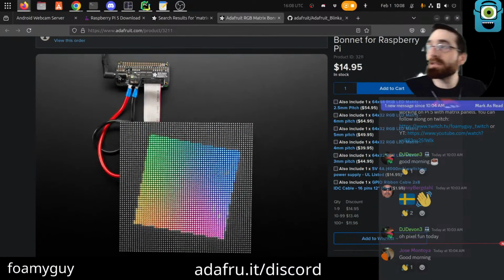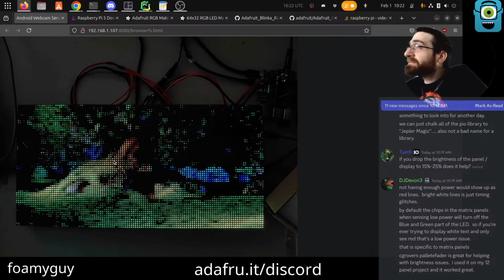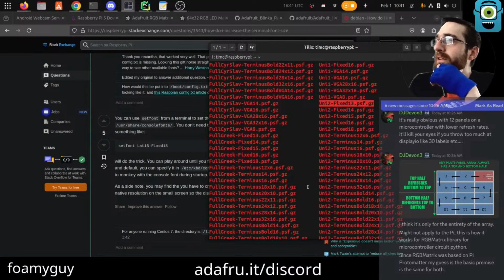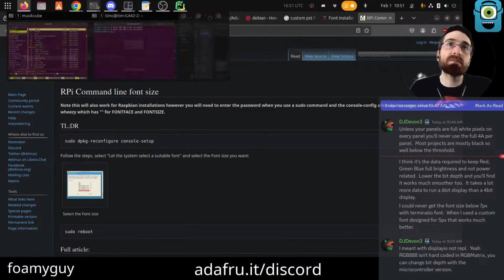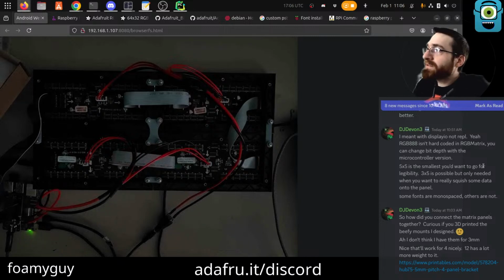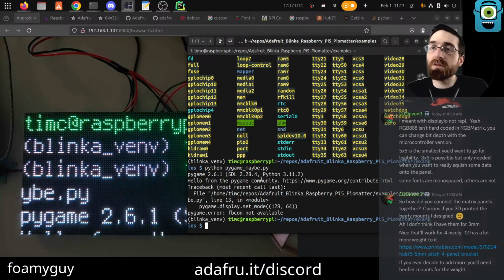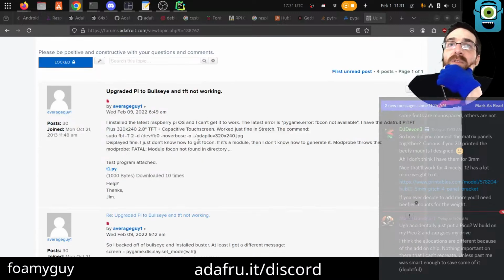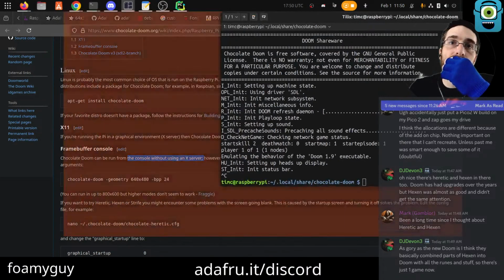Python - Playing with Pi 5 & Matrix Panels